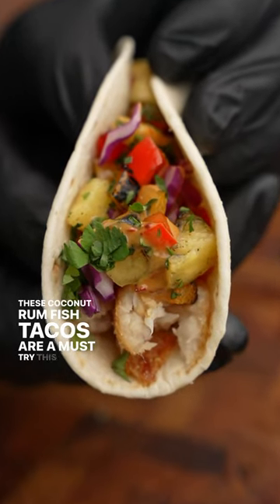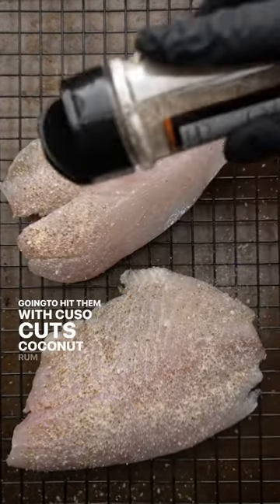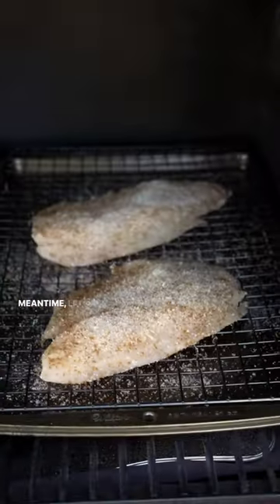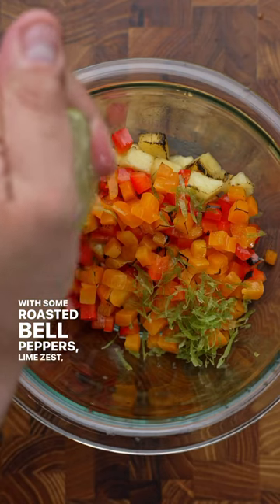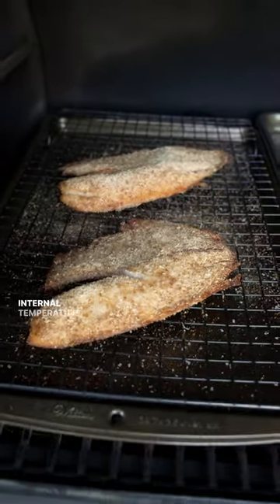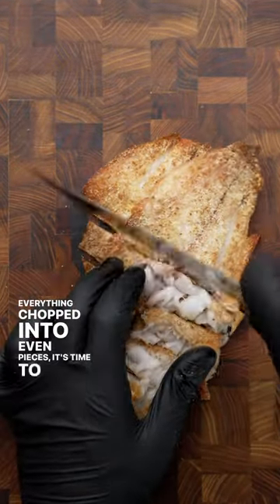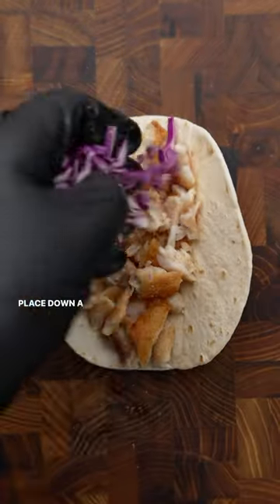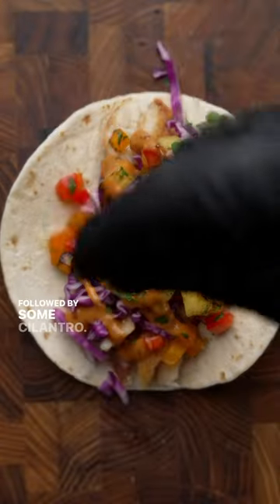Coconut Rum Fish Tacos are a MUST TRY!! | with grilled pineapple salsa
Theses Coconut Rum Fish Tacos are a summer hit in my house! The grilled pineapple topping really elevates these tacos and pulls it all together. It has a perfect balance of savory, sweet, and spice and highly recommend trying these soon!

2-3 Tilapia Filets
@cusocuts Coconut Rum Seasoning
1 cup of Grilled fresh pineapple chunks
1/2 cup roasted red bell peppers
1/2 cup roasted orange bell pepper
Zest of 1/2 a lime
1-2 tbsp of lime juice
1 tbsp cilantro
Flour tortillas
Guajillo chili taco sauce

Start off by preheating your oven or smoker to 275F.

Season both sides of your tilapia filets with the coconut rum seasoning and place them on a cooling rack over a baking sheet.

Place them in the oven or smoker until the internal temperature hits 145F

While the fish cook, let’s make the pineapple topping.

Start by grilling both the pineapple and bell peppers before dicing them up. Combine all the above ingredients for the salsa/ topping in a bowl and mix well.

When the fish is fully cooked, bring it inside and give it a chop before we start building our tacos.

Add some fish to a flour tortilla, followed by shredded red cabbage, out pineapple topping, Guajillo chili sauce, and cilantro!